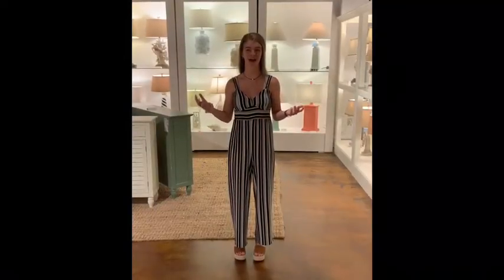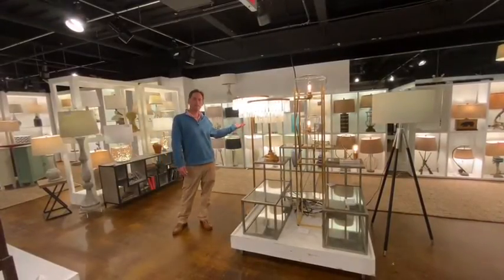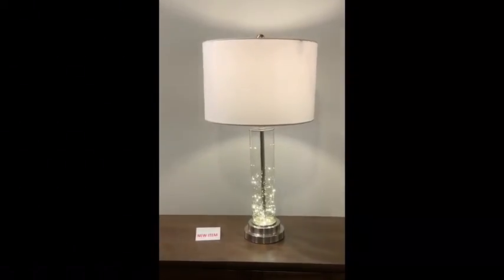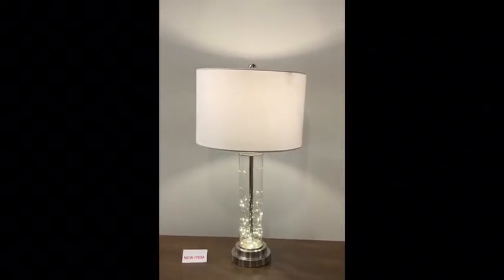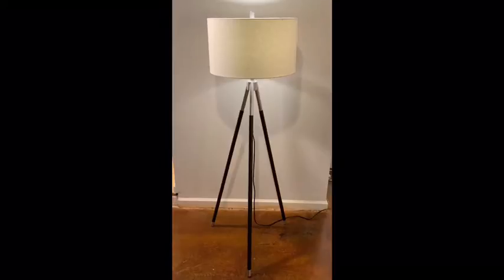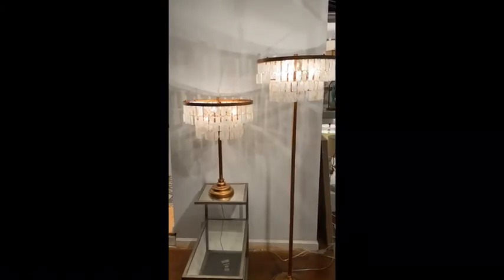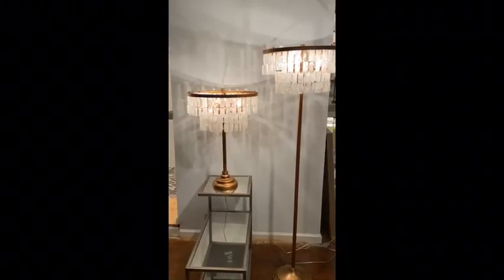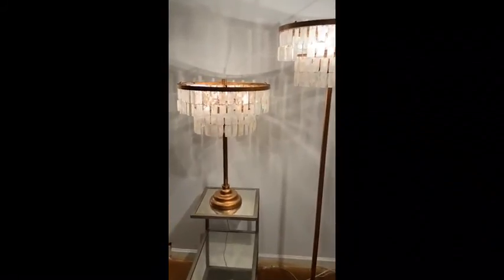Lamps! Per Sé New Contemporary Lamps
Enjoy our new products!